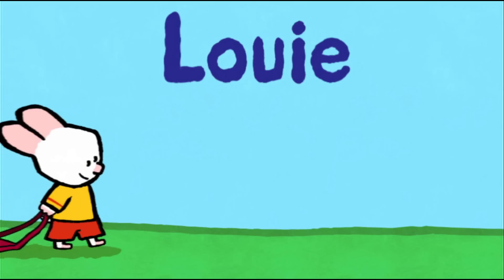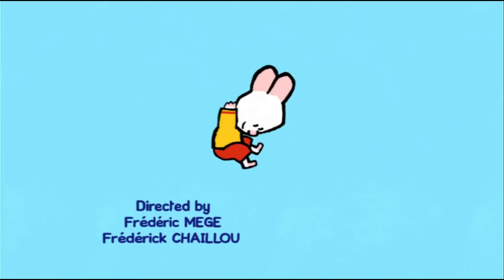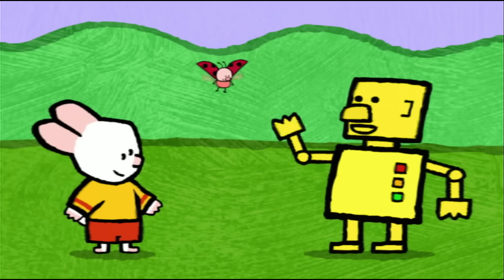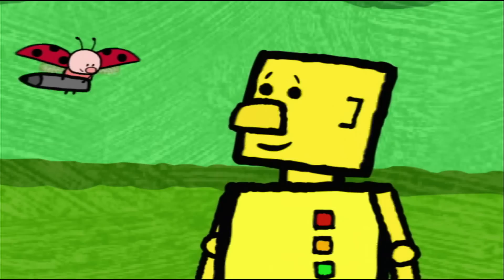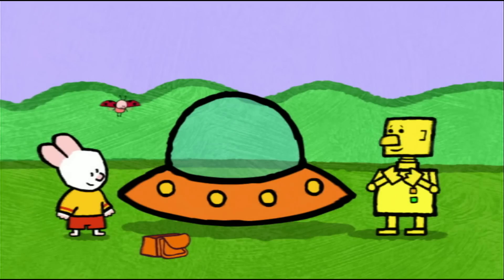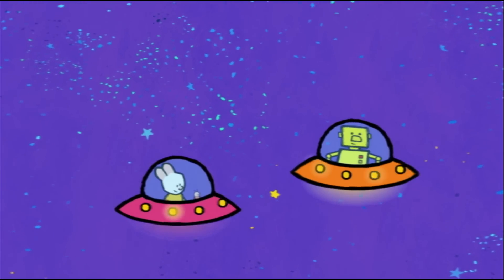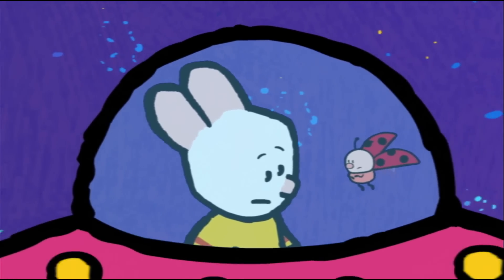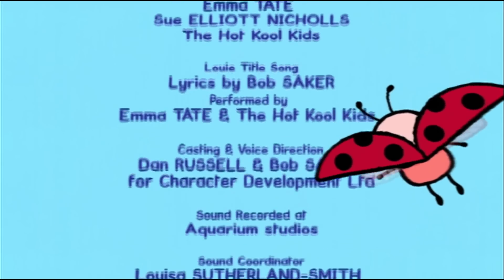Flying saucer UFO - Louie draw me a flying saucer | Learn to draw, cartoon for children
*** Louie, draw me a flying saucer ***
Louie and Yoko meet Robert, an extra-terrestrial robot, who wants to get back to his planet. Louie draws a flying saucer to help him get back home. Beep beep! Here we go for a fantastic journey into space! Cartoon for kids - 2 hours of Louie : Vehicles compilation #3 HD